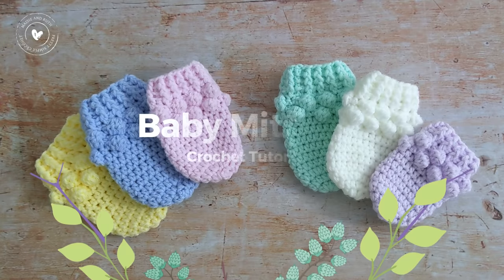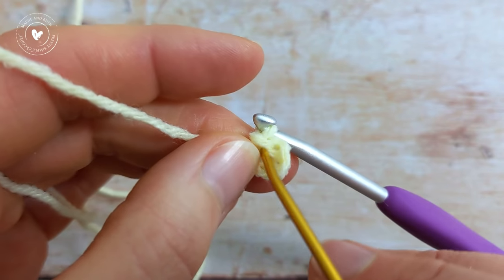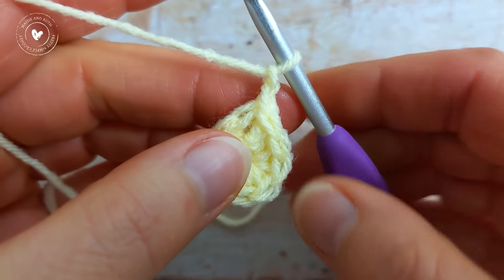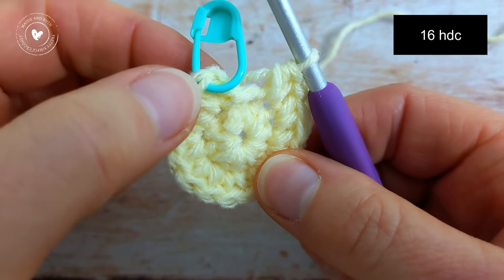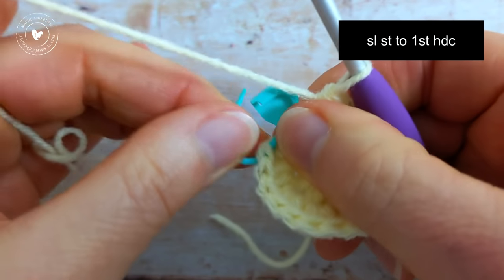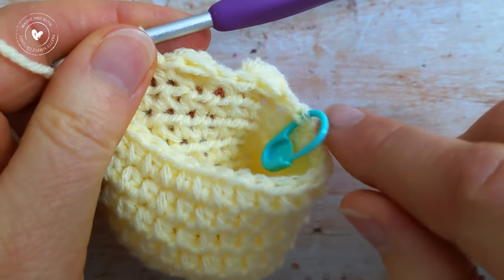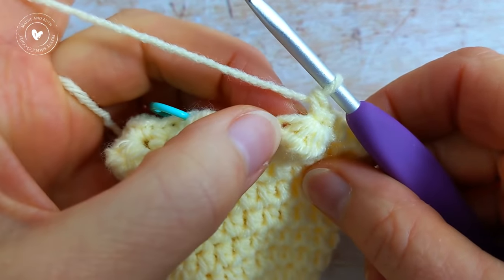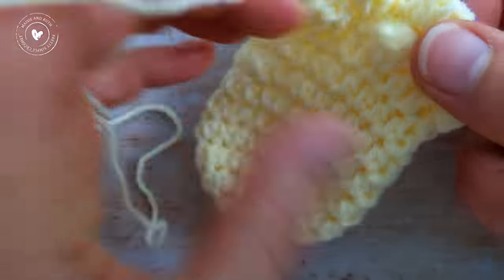How to Make Crochet Baby Mittens Tutorial (FREE Pattern Available too!)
Hi everyone 👋 In today’s tutorial I’ll show you how to make these super cute bobble stitch crochet baby mittens! (US crochet terms used).

⏰ TIMESTAMPS (Jump to the section you need immediately):
00:00 Introduction
03:04  Materials
04:20 Round 1
07:25 Round 2
10:52 Round 3
15:26 Round 4
18:51 Round 10
22:45 Round 11
29:09 Round 12
33:13 Round 13
36:14 Round 14

Three sizes are covered in this tutorial: Newborn, 0-3 months and 3-6 months. The instructions are the same for all sizes – all you need to do is switch up the crochet hook to achieve the required size (see below).

One other size is available – size preemie. You can find the instructions for how to make this other size in the free written pattern:

In this tutorial I’ll show you what to do step by step. You will need to be familiar with the following stitches:
ch(s) - chain(s)
bo - bobble stitch (demonstrated in video)
BPdc – back post double crochet
st(s) - stitch(es)

🔹Yarn: #3 / light worsted / DK / 8 ply. I used a scrap amount from 1 ball of Paintbox Yarns Baby DK, 183 yds/ 1.8oz (167m /50g)
🔹Crochet hooks: Newborn – 3mm
0-3 months – E (3.5mm)
3-6 months - G (4mm)
🔹Yarn needle
🔹Stitch marker

Happy crocheting,

Amanda